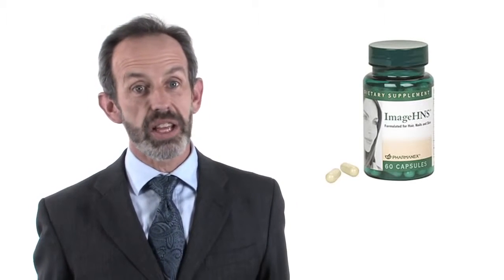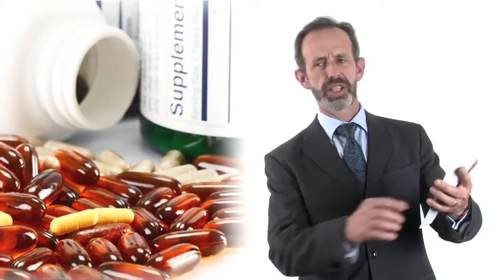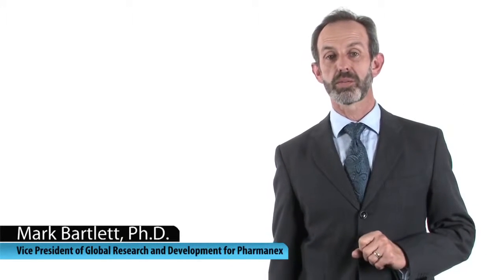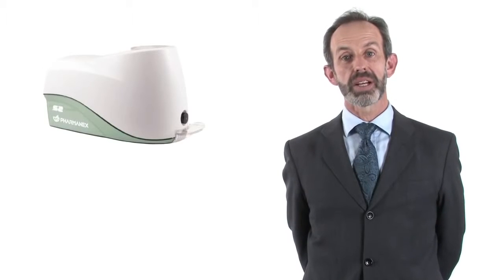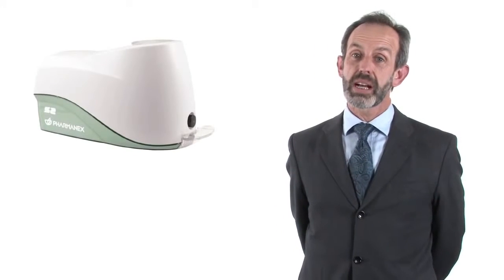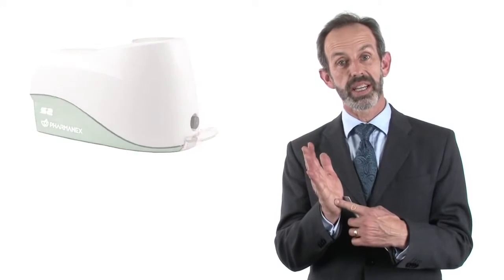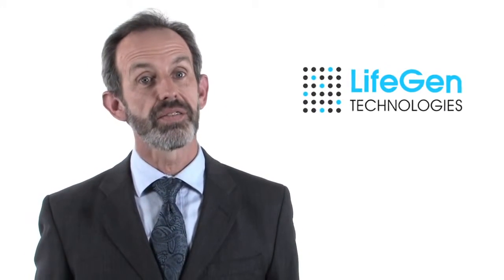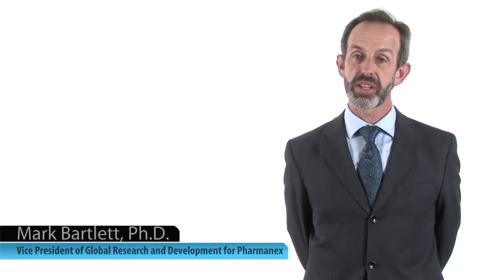Nu Skin A History of Firsts & Innovation